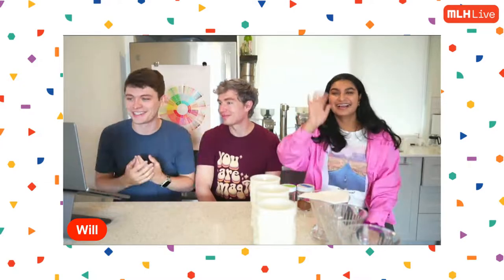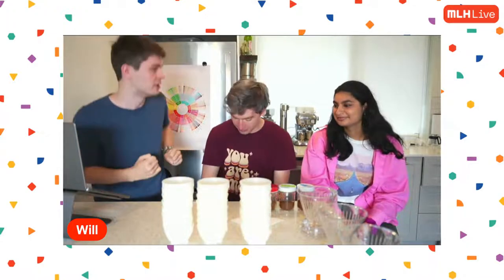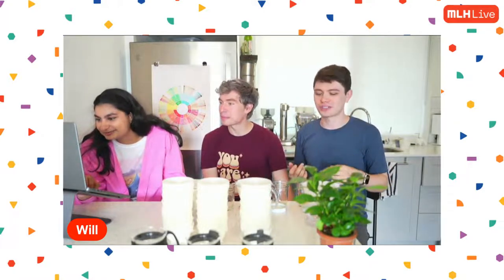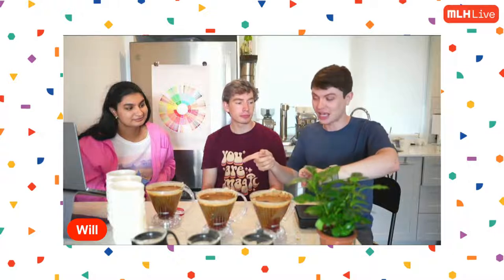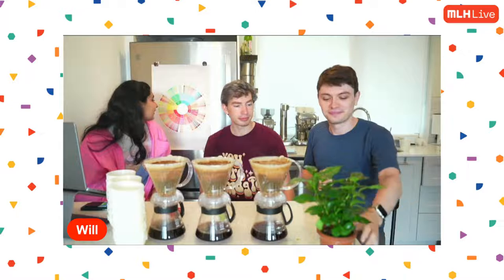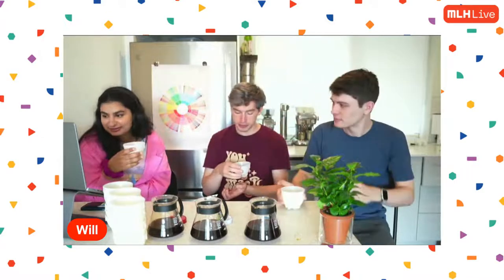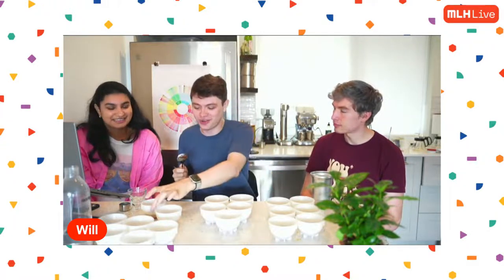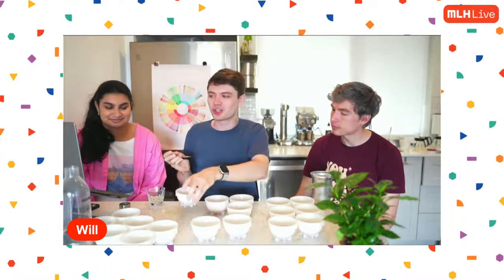Will Drinks 24 Cups of Coffee (Hack Your Espresso)